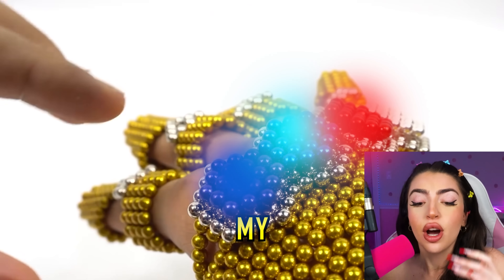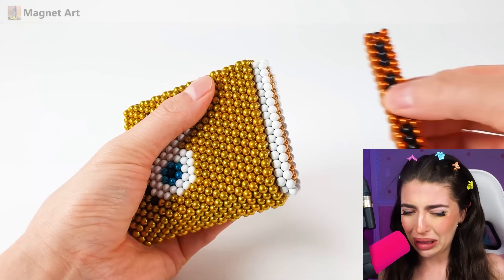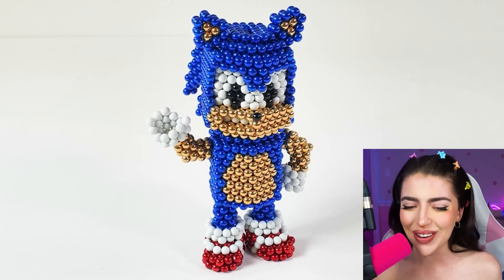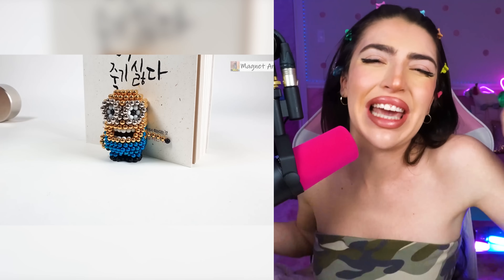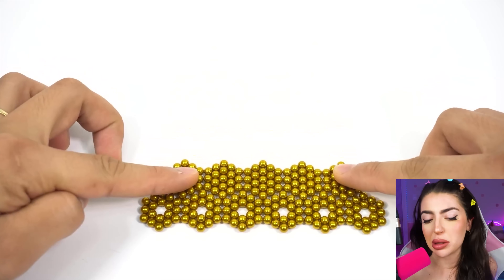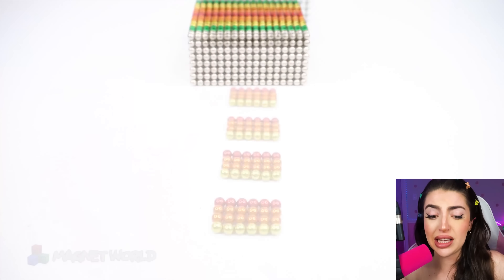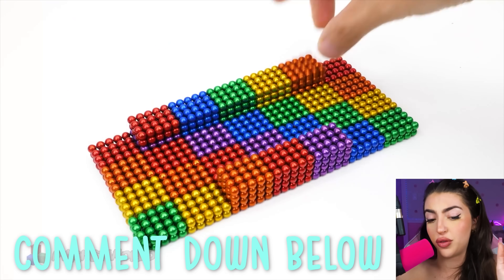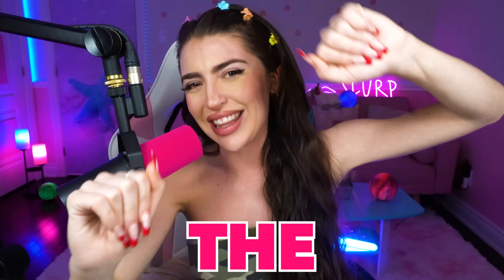*CRAZIEST* Magnetic Ball Creations EVER! (SATISFYING)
Today Alexia Marano from AnythingAlexia reacts to Make Coolest Batmobile Car From Magnetic Balls . You will never believe World's *BEST* MAGNETIC BALL Creations! (Satisfying ASMR)